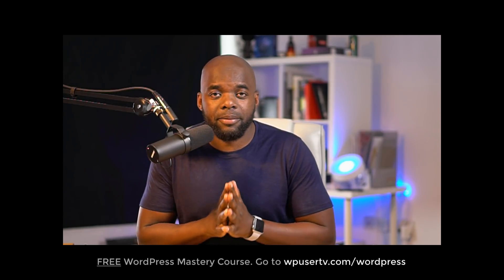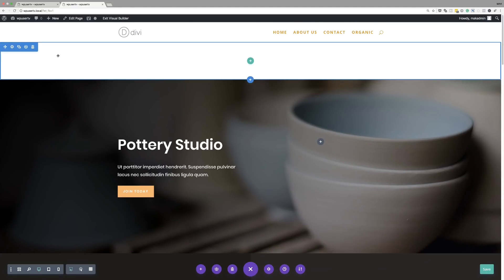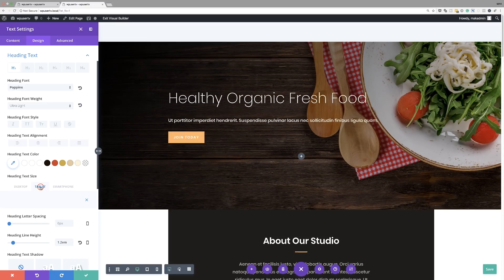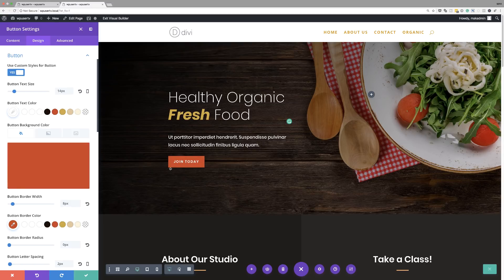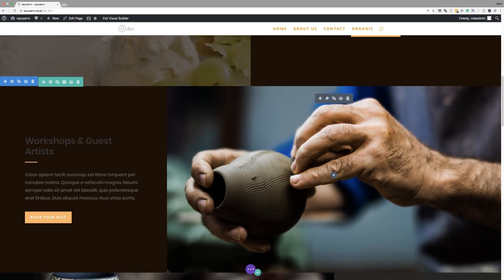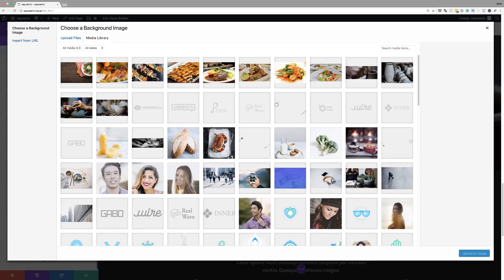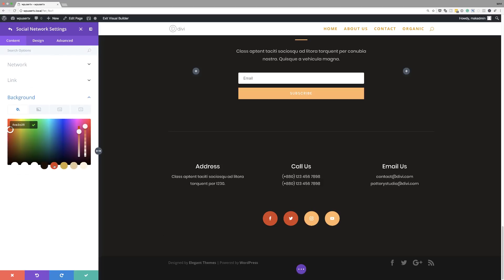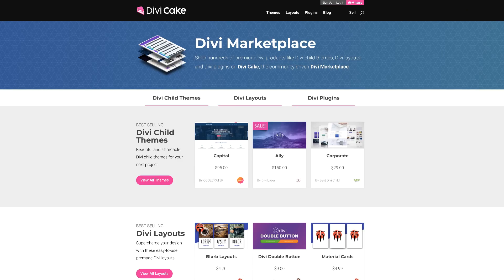Divi layouts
In this video, I show you how easy it is to design your own website based on Divi layouts. I use Divi layouts as the foundation of my design because it has all the settings ready.

I highly recommend using Divi layouts as a starting point for your designs. All layouts can be found in the Divi layouts library.